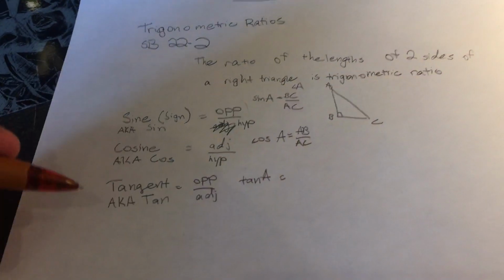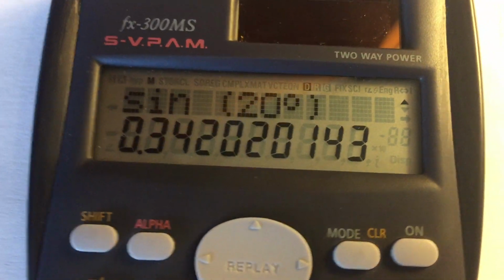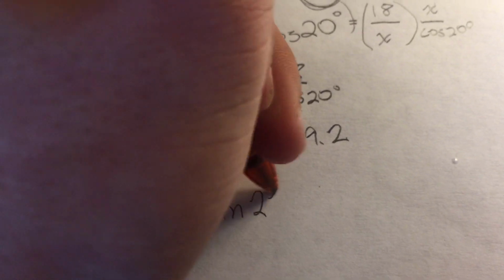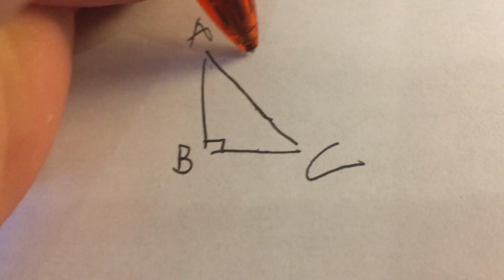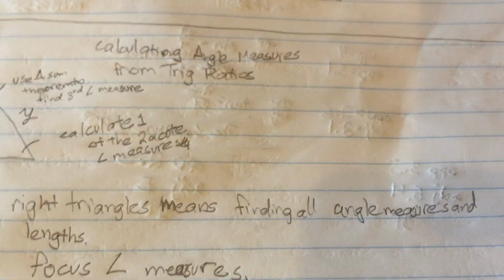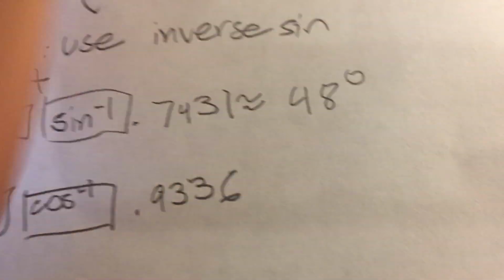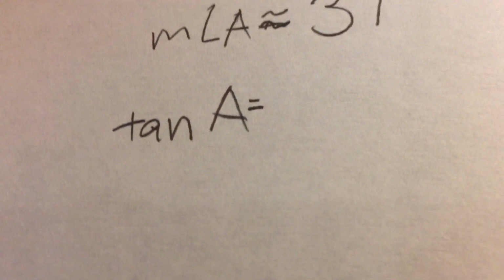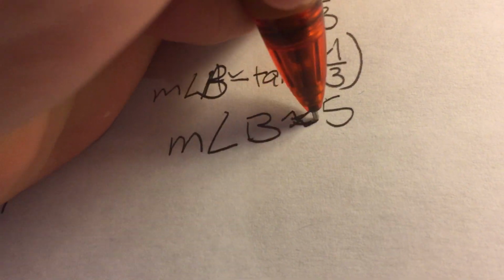This past week in a nutshell 2/10-2/14 part 2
This is part two. But anyways, how are you doing? Please share and all of that. Bye!